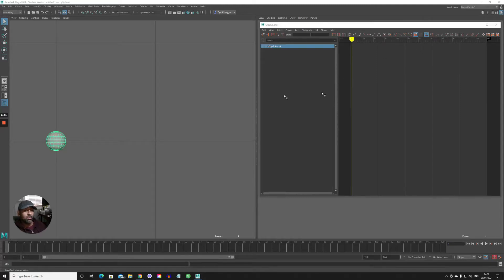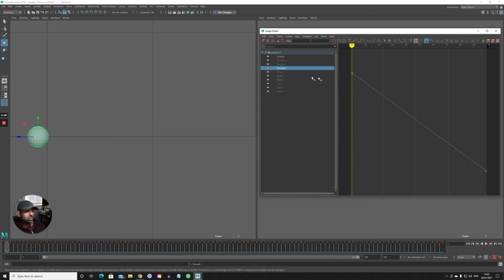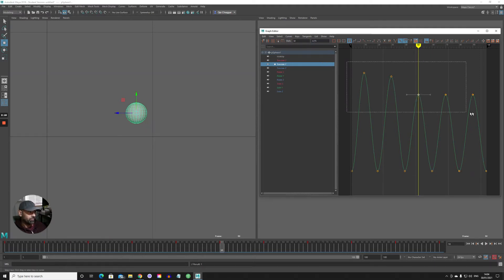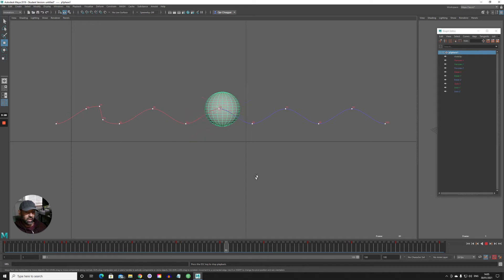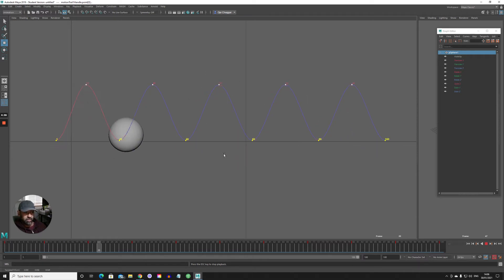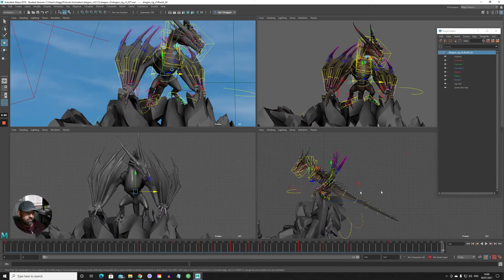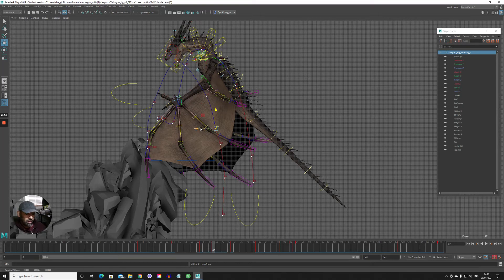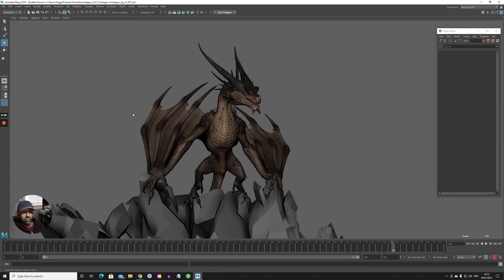How To Use The Editable Motion Trail Tool In Maya